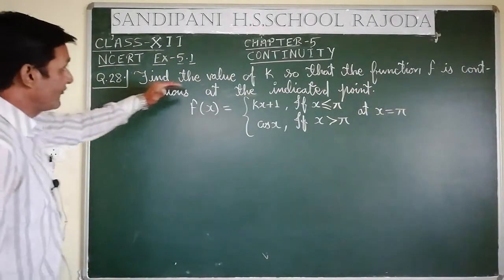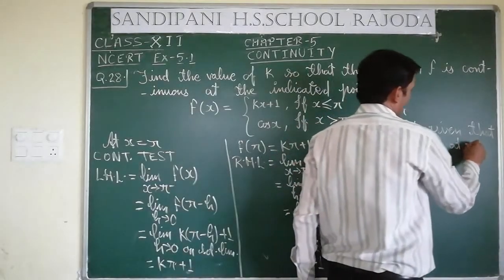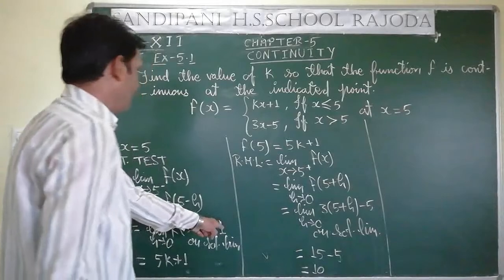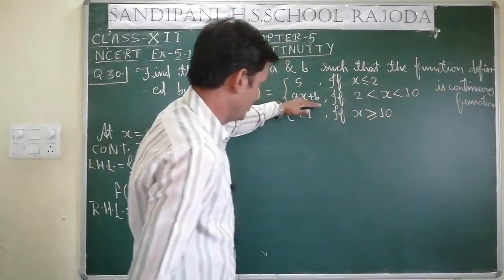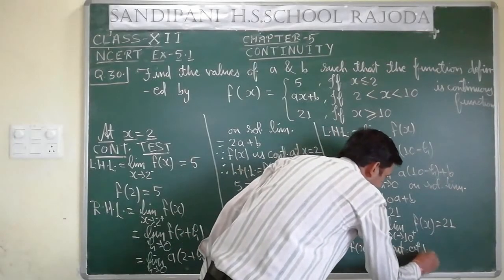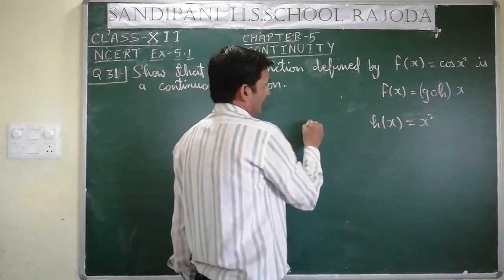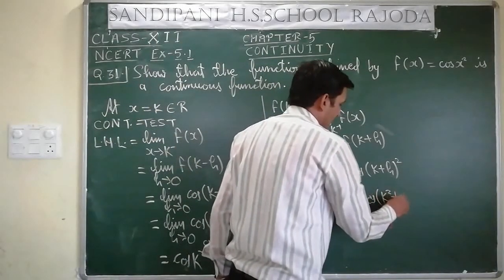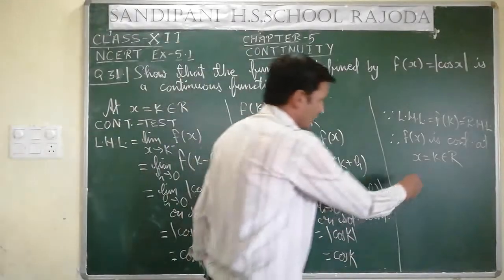Class 12 maths chapter 5 continuity exercise 5.1 questions solving from question no. 28